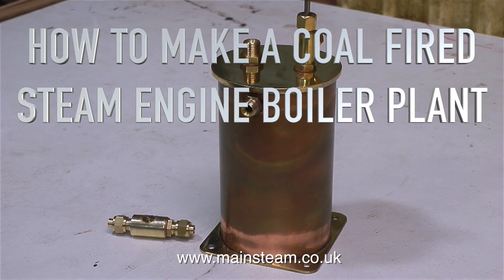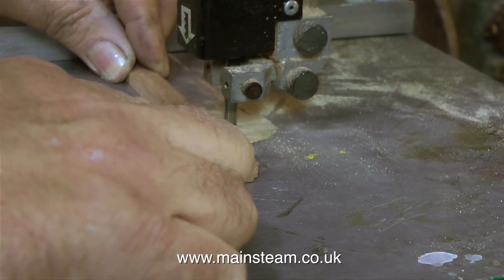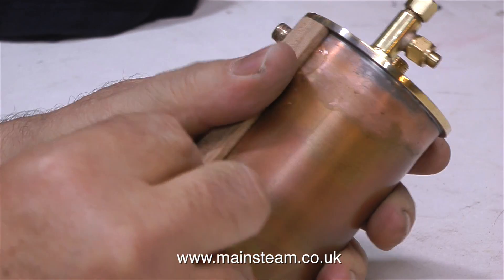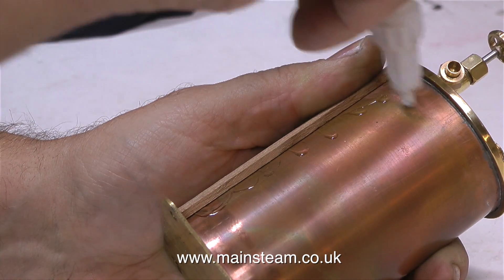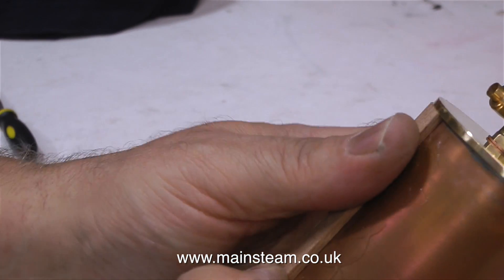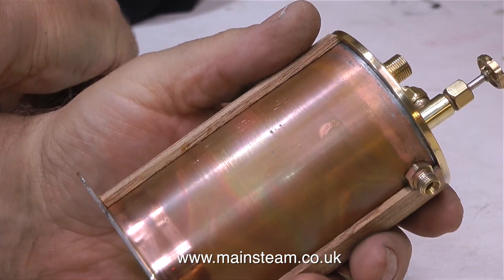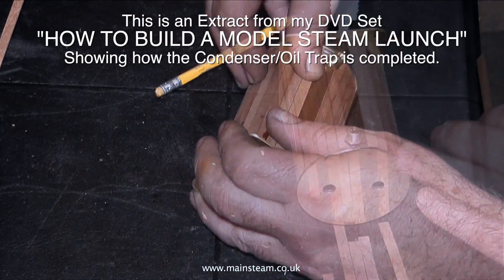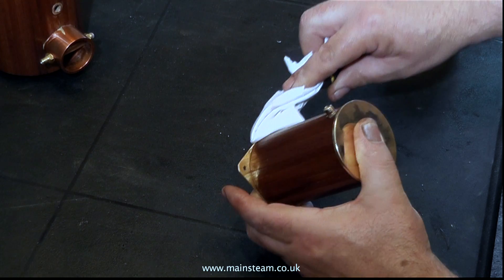HOW TO MAKE A COAL FIRED STEAM ENGINE BOILER PLANT - PART #21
How To Make A Coal Fired Steam Engine Boiler Plant - Part #21 - Cladding the Condenser/Oil Trap with Mahogany strip wood.
PLEASE VISIT MY MAINSTEAM MODELS WEBSITE FOR LINKS TO MANY MORE MODEL STEAM VIDEOS & TUTORIALS ON MY CHANNEL